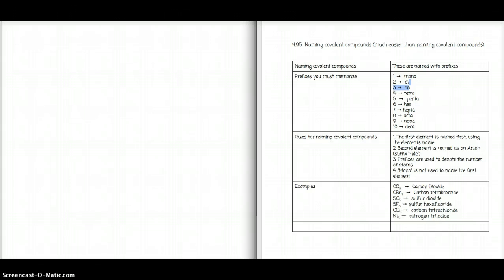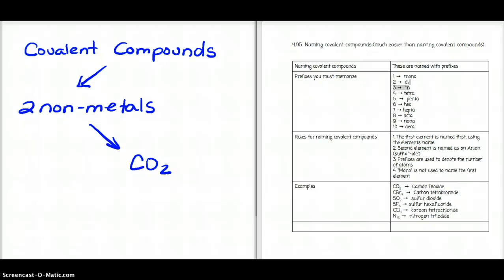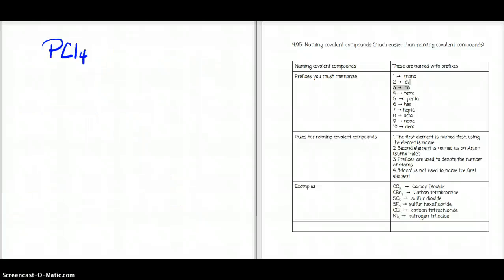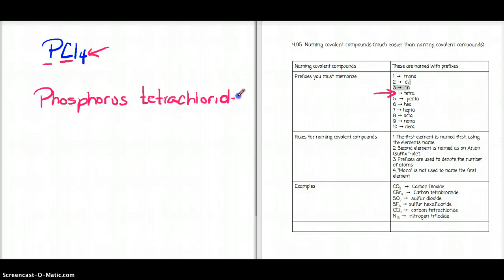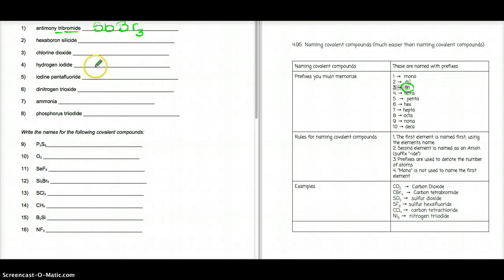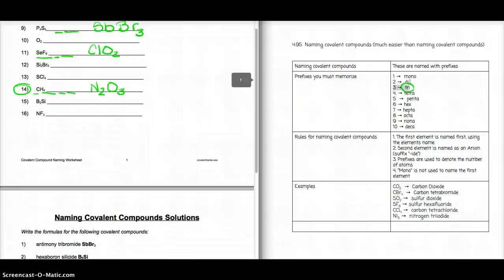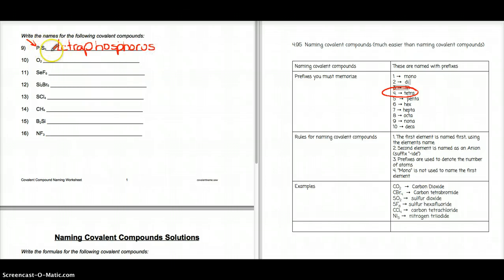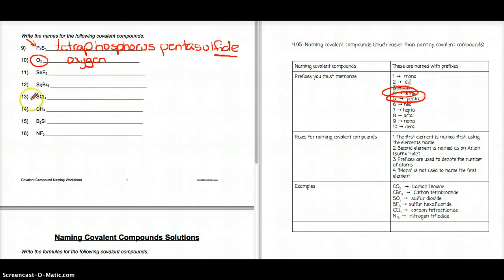Naming covalent compounds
How to name binary covalent compounds